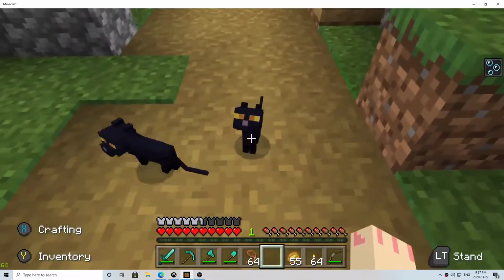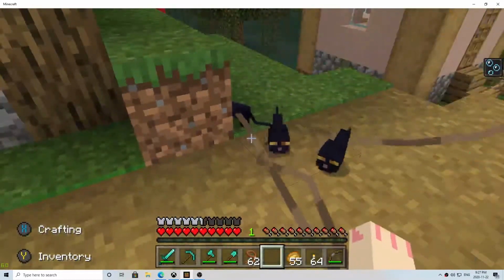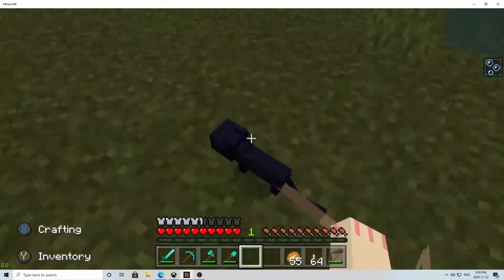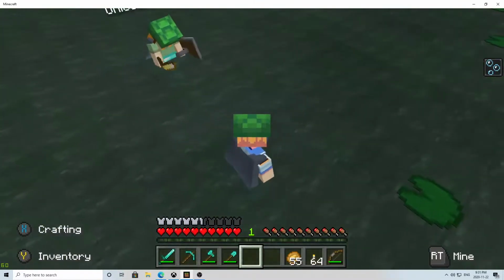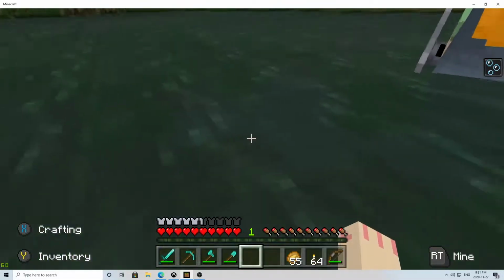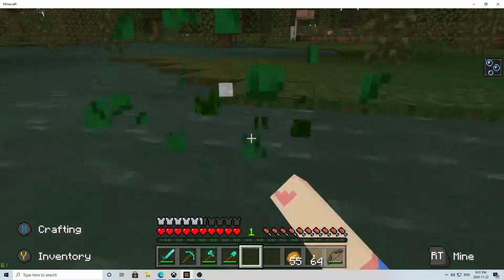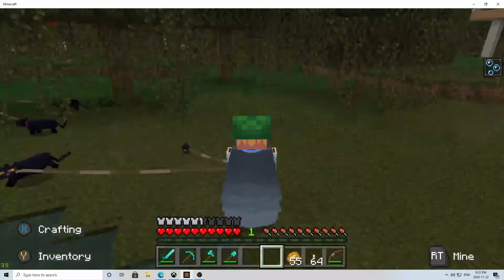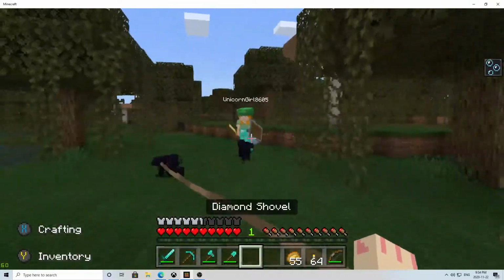Minecraft- We Took Our Cat ROSIE For A Walk. Then We ATTACKED Each other! (GAMEPLAY)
Minecraft- We Took Our Cat ROSIE For A Walk. Then We ATTACKED Each other!